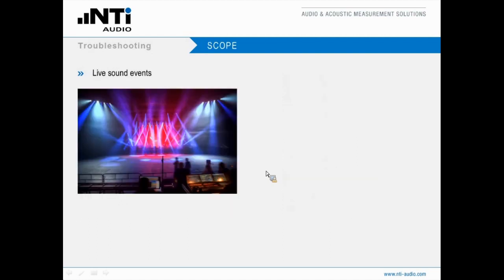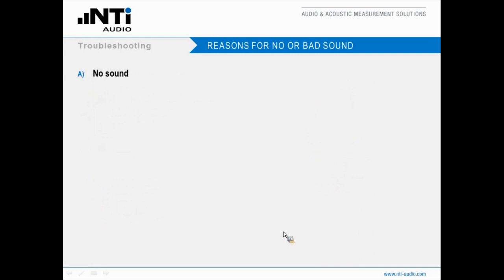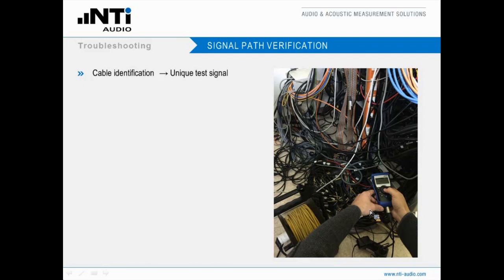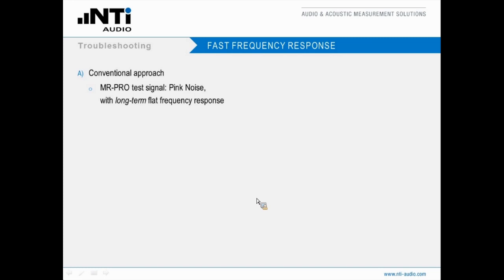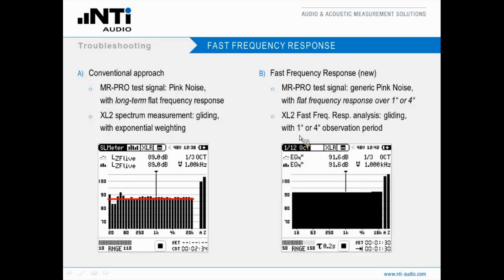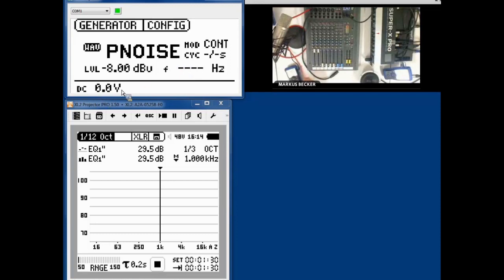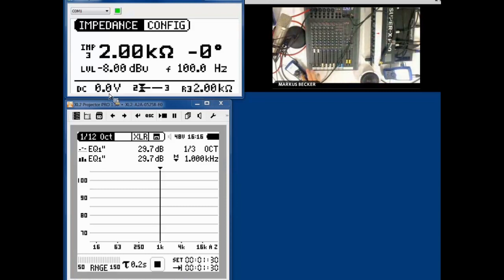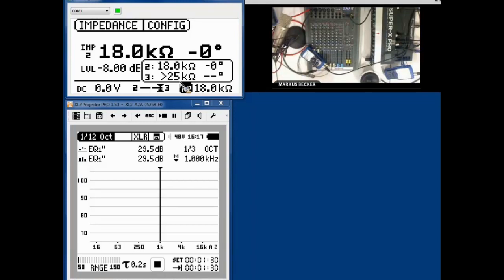Webinar: Sound System Troubleshooting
When setting up a sound system, you frequently encounter problems such as no signal, hum or bad sound quality. The XL2 Audio Analyzer, together with the MR-PRO Signal Generator represent the perfect combination of handy tools that assist you to cope with these challenges.

The webinar covers the most common issues that may result in sound system flaws, be it for live sound or a permanent installation. We will explain efficient and quick approaches to identify and overcome such issues in practice.